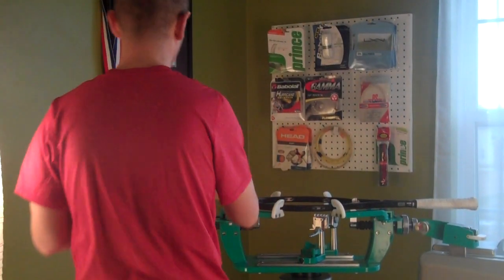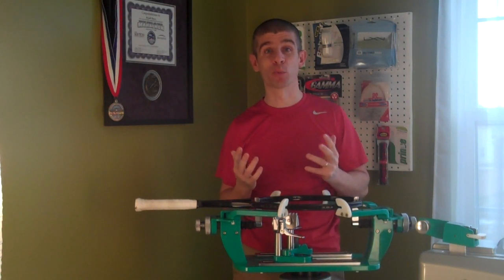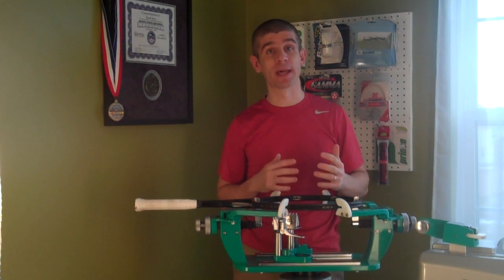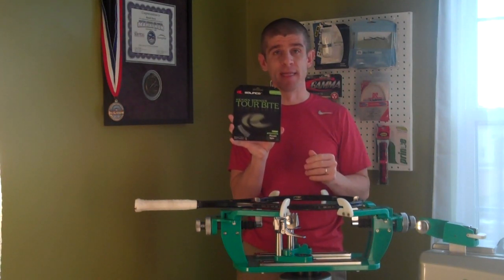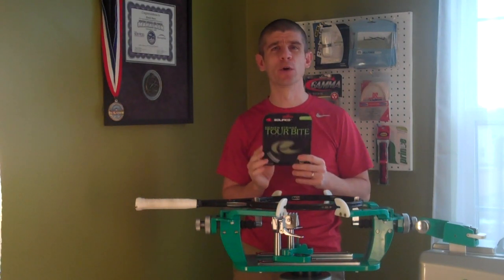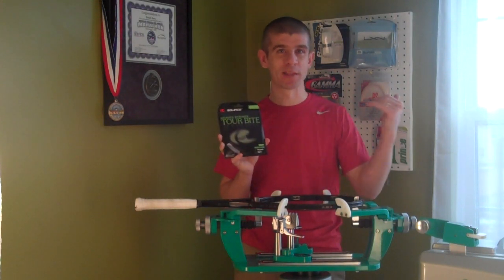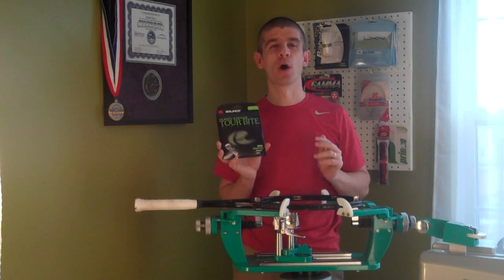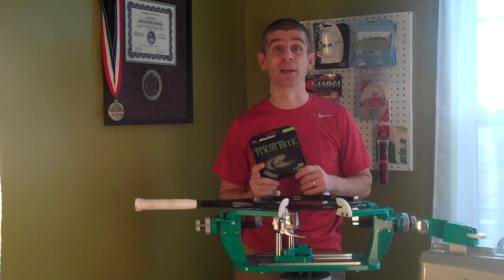Win A Free Set of SOLINCO Tour Bite Tennis String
In this video, David Henry from Inspired Tennis gives you a chance to win a free set of SOLINCO Tour Bite tennis string.  Watch for details and enter for your chance to win.